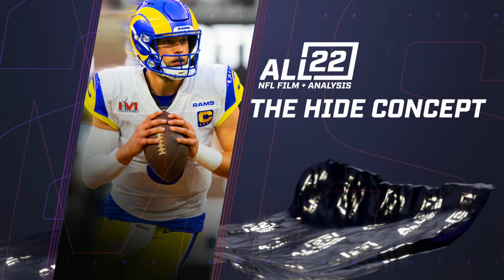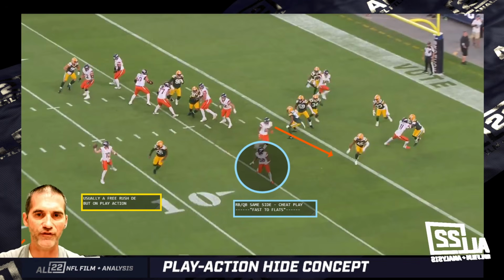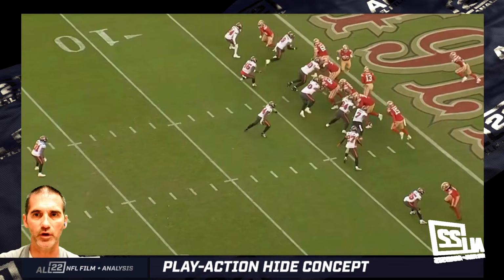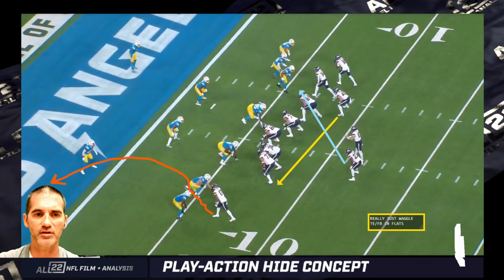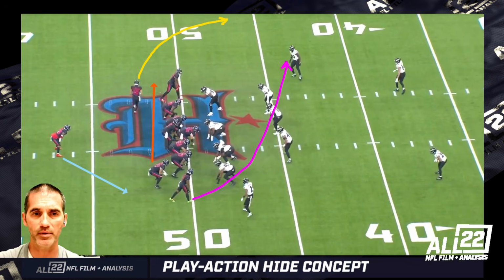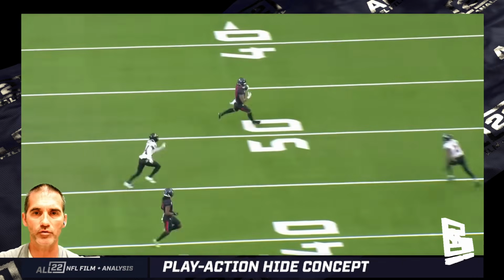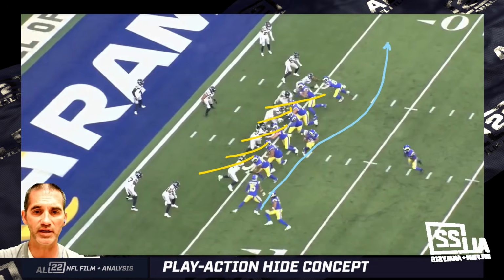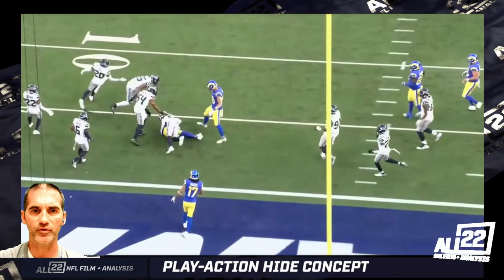"THE PLAY ACTION HIDE CONCEPT" - NFL QUICK CUTS